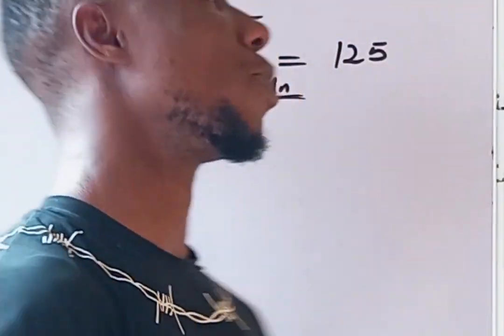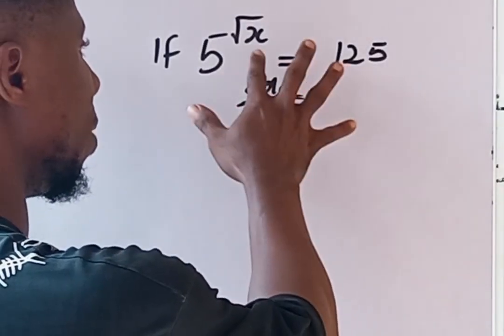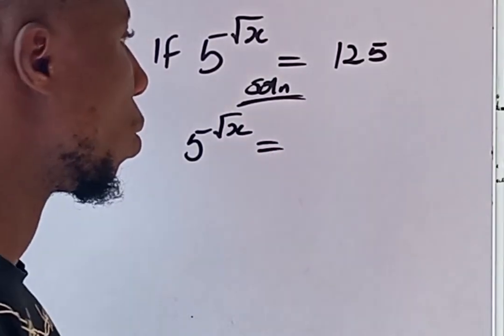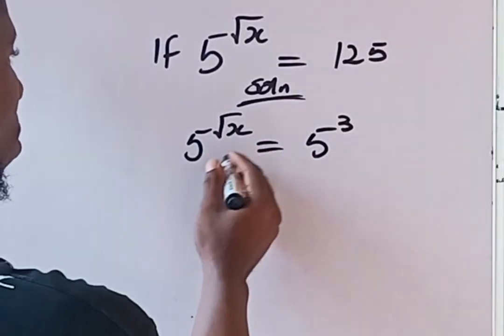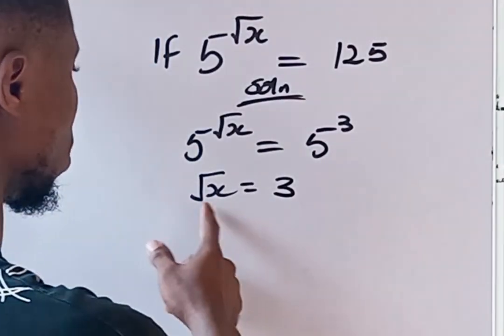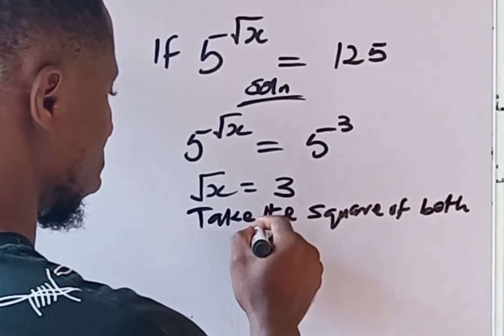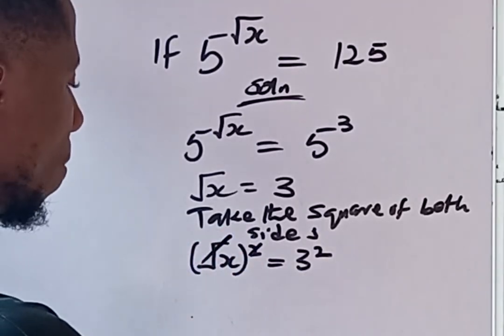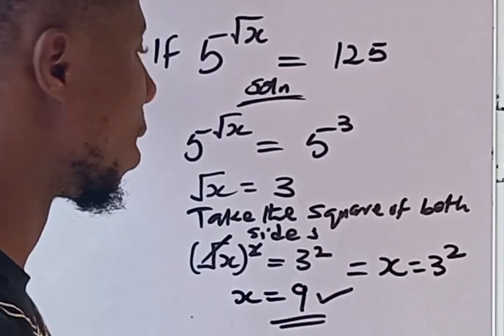Solve for x: If 5√x = 125 | Easy Algebra Trick Explained Step by Step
In this video, you’ll learn how to solve for x in the equation 5√x = 125 using a simple and clear algebra method. This step-by-step explanation is perfect for students preparing for WAEC, NECO, JAMB, and other secondary school math exams.
We break down square roots and algebra in an easy, beginner-friendly way so you can understand fast and solve similar questions confidently.

📌 Watch till the end to master square root equations!

solve for x, 5 root x equals 125, algebra equations, square root equations, easy algebra, math problem solving, WAEC mathematics, NECO maths, JAMB maths, secondary school maths, algebra basics, exam maths questions, math tutorial Nigeria, simple math tricks, root equations explained, mathematics for beginners, step by step math solution